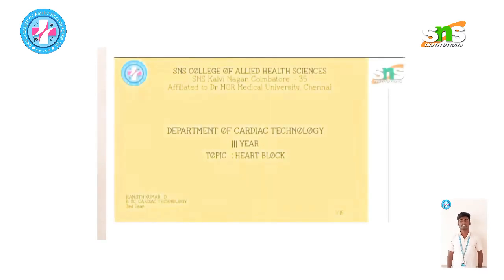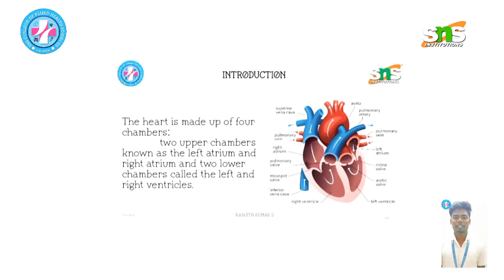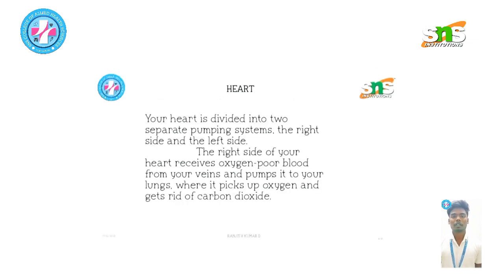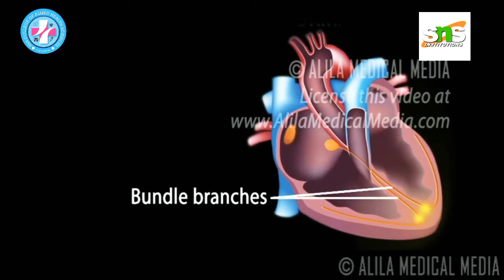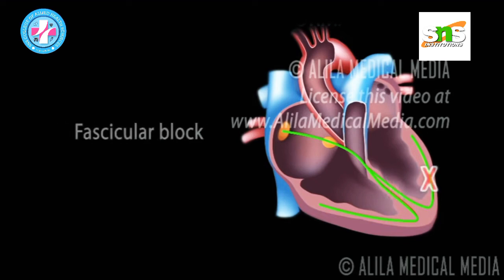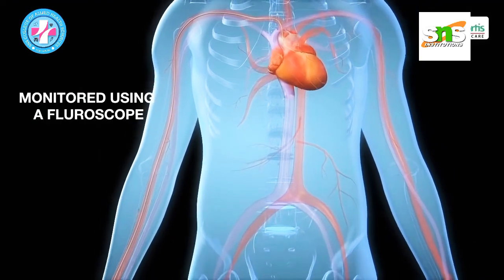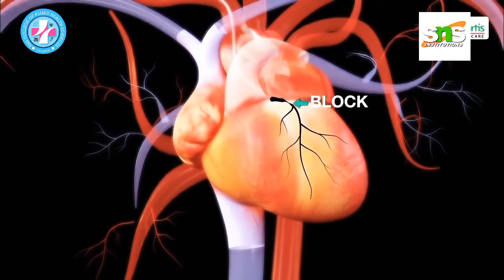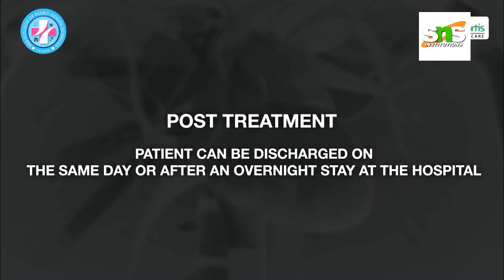CLT/HEART BLOCK/DESIGN THINKERS/SNS INSTITUTION/ALLIED/COIMBATORE